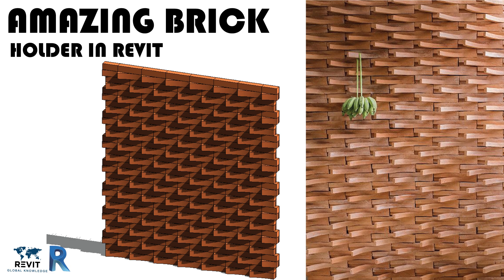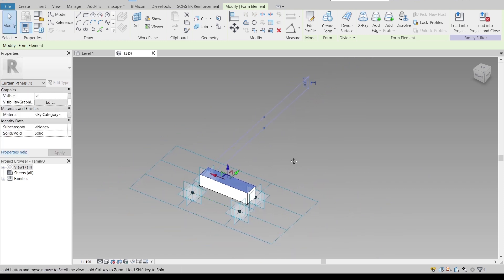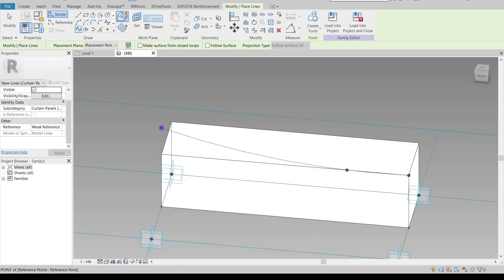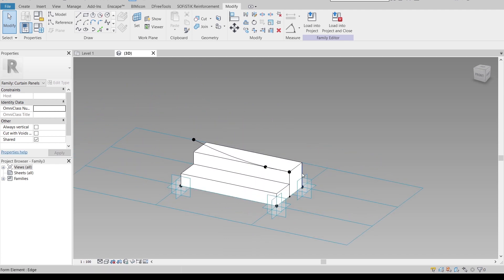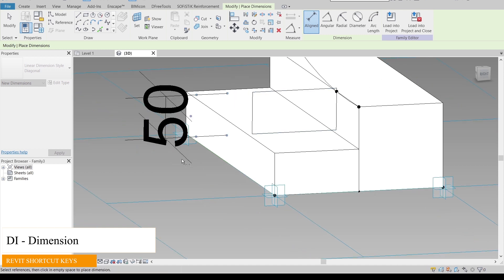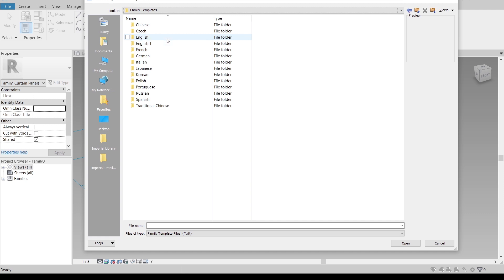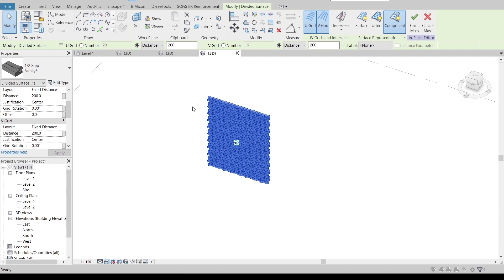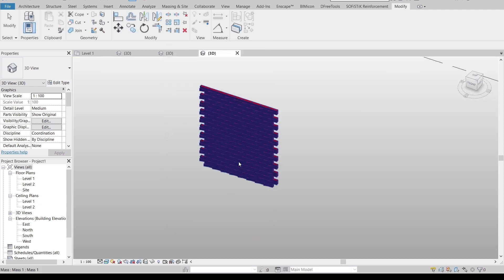How to model brick wall holder design in Revit Tutorial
Learn how to model Amazing Brick Holder in Revit.
Previously, I have make few tutorial about Brick Wall & Brick Wall Design and get quite interest from my viewer, therefore today I decide to make another Amazing tutorial about Brick Wall Holder to give you guy other concept for your interior & exterior design.

Check out another tutorial about Brick Wall